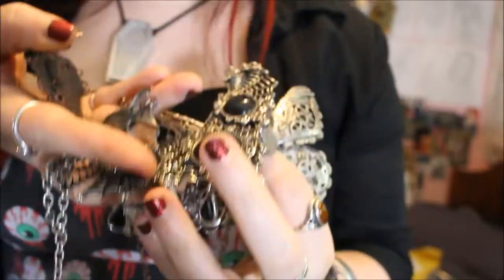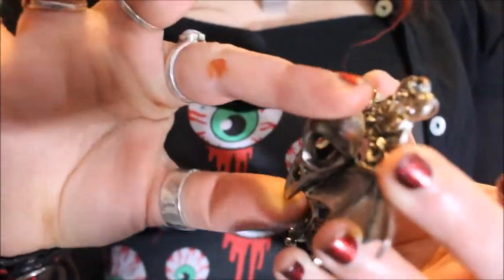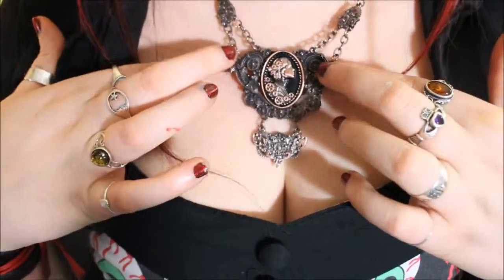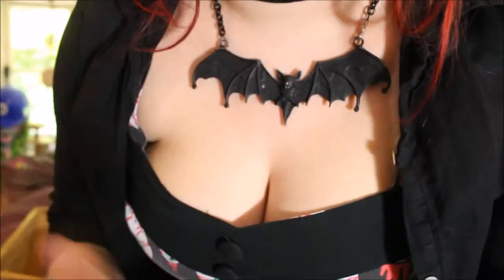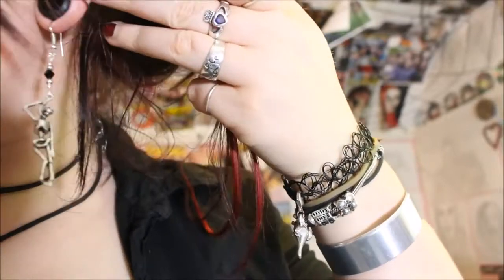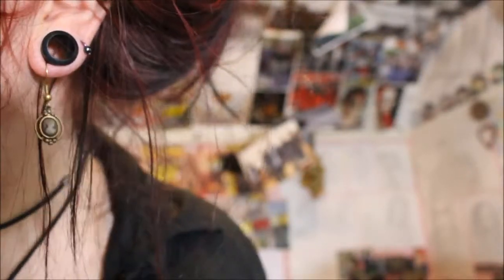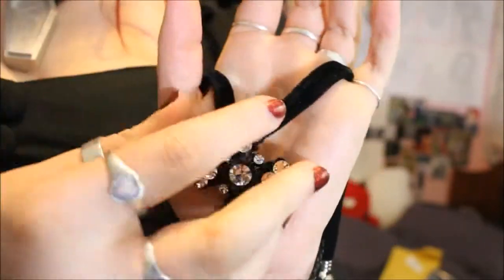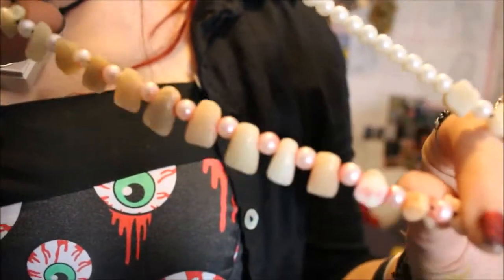Gothic/Alternative Collective Jewelry Haul - Necklaces, Earrings, Clips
This is a collective jewelry haul which contains various items which I have collected over the past years. TheHauntedBat will offer insight as to items you may find